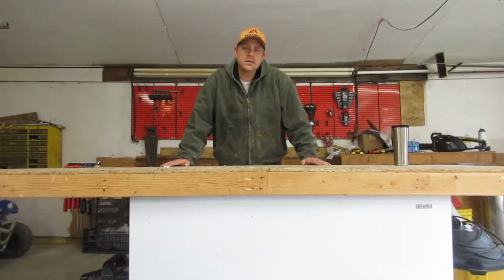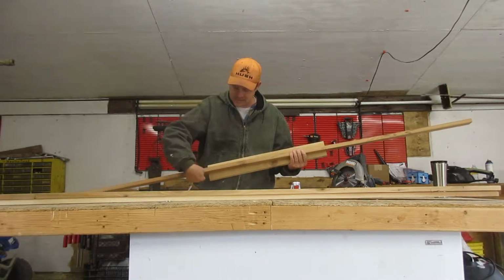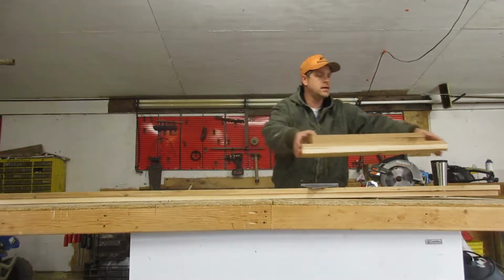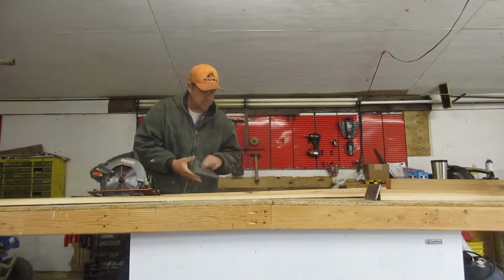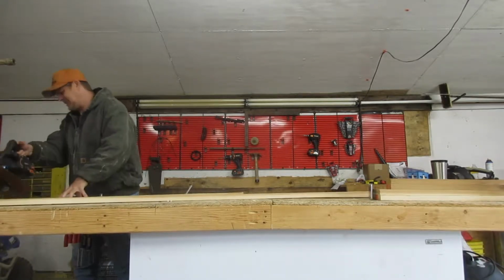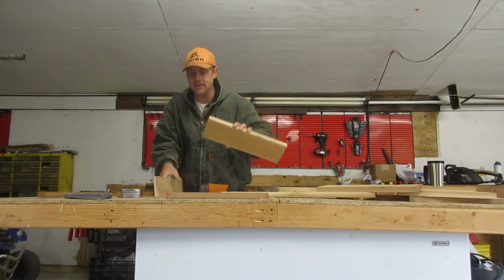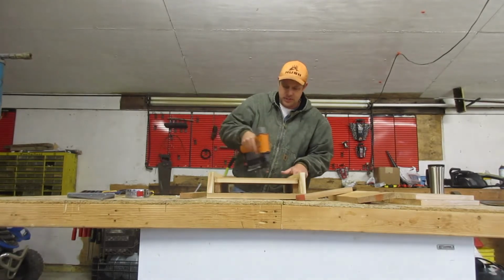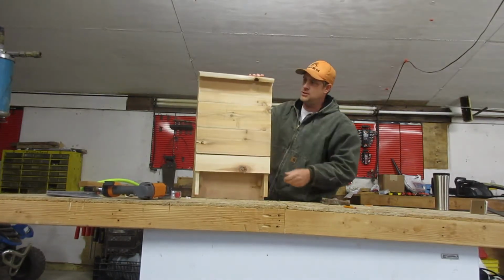Build a Bat House with no Instructions.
Today we design and build an bat house with no instructions.

Welcome to Shop Saturday.  We all have limited time in the shop. We all have trouble staying motivated and being creative and productive.  So this will help keep that fire going.  This is a weekly series of what were are working on in the shop.  It will include projects, new tools, tool reviews, random things we are battling, and documenting our progress as we evolve as woodworkers.

This YouTube channel participates in the Amazon Associates Program.  This is at no extra cost to you. It’s the same price whether you click the link below or you find it yourself on Amazon.  Thank you!

ad CommisionEarned. The below are paid links.

We are a small family owned wood shop called BNBmarbleboards. We make a six player board game that is played with a deck of cards, marbles and our marbleboard. We also are starting to make other things out of wood and are documenting and sharing our experiences on this channel.

If you are interested in our marbleboard, check out BNBmarbleboards and sign up for our news letter

Bringing back game night one marbleboard at a time!!